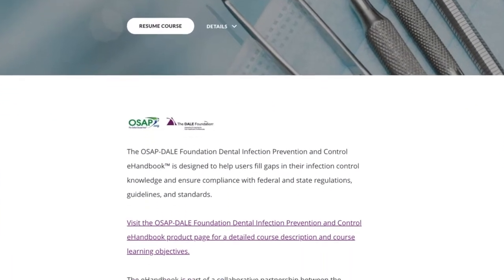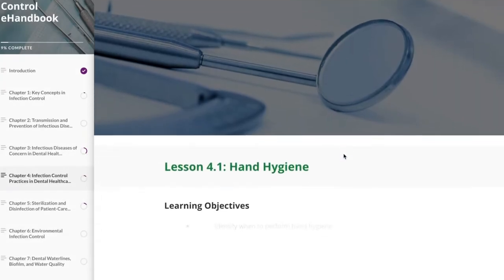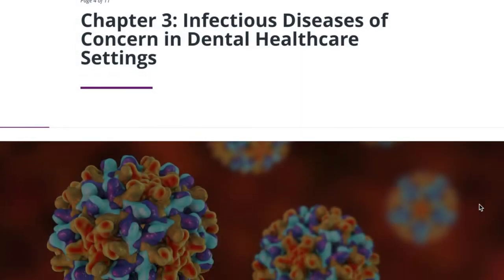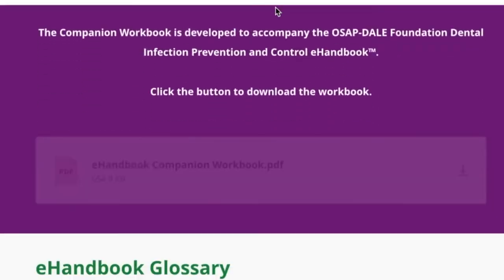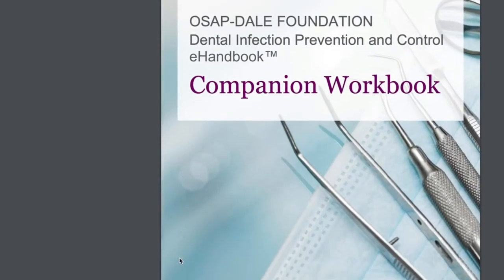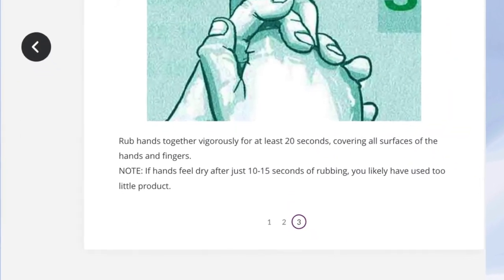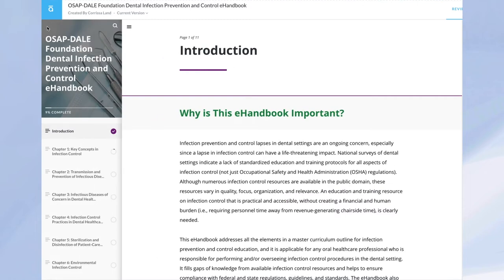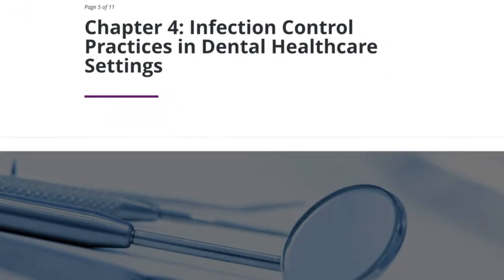Dental Infection Prevention and Control eHandbook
Learn about the Dental Infection Prevention and Control eHandbook offered by The DALE Foundation.